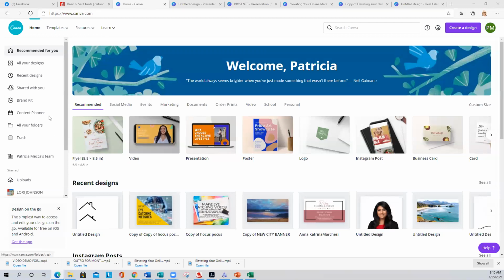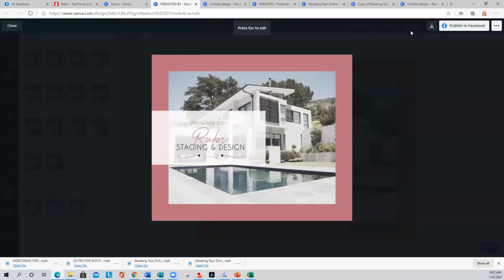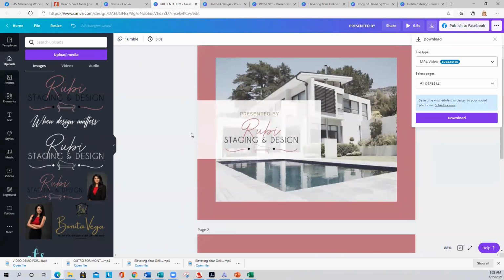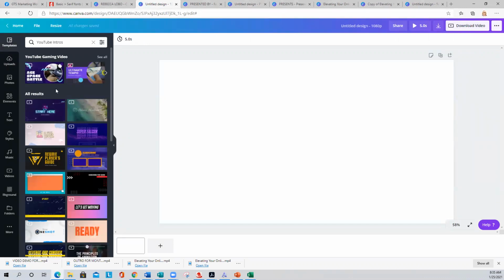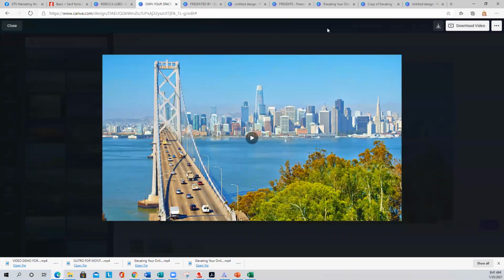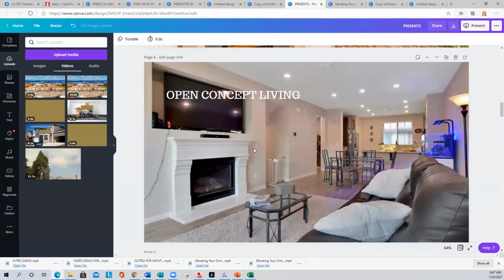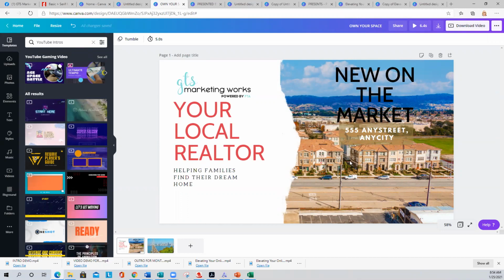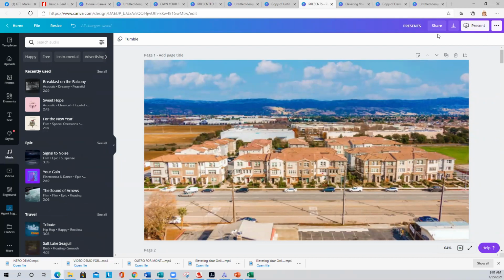Creating Video using Canva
Learn how to create social media posts with video or movement using Canva. Also create intros and outros using Canva for YouTube Video